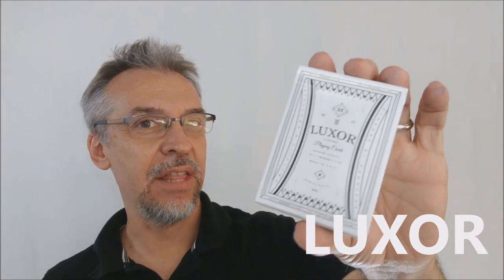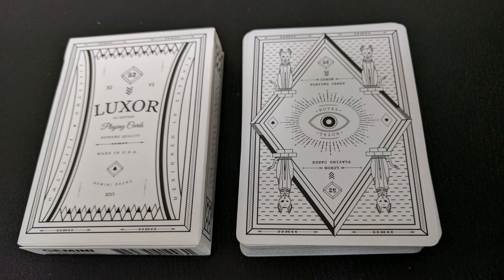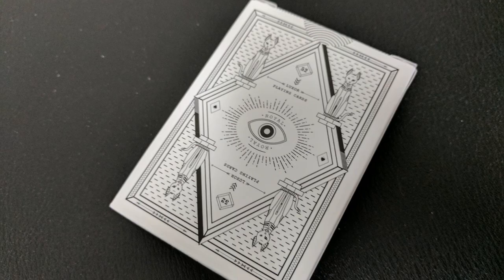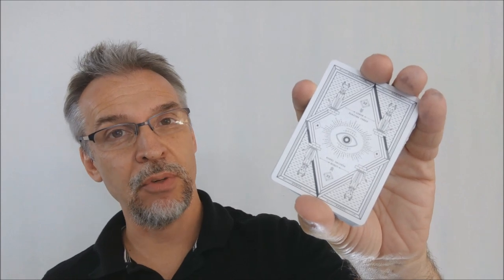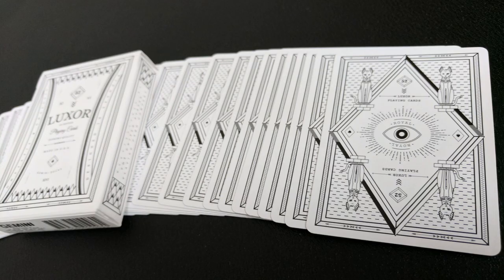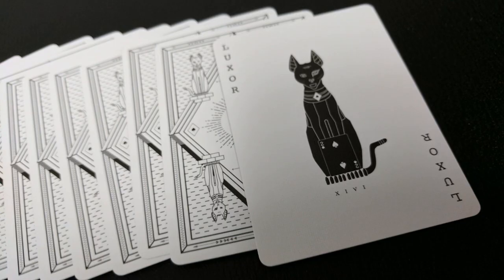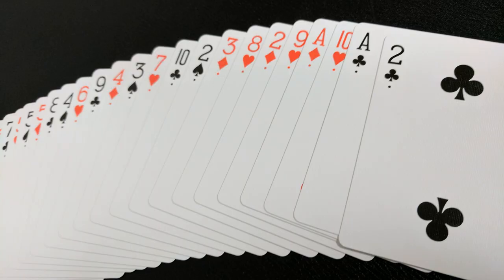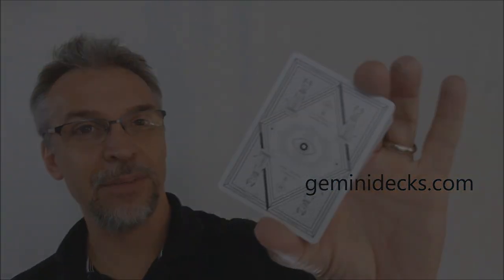Deck Review - Luxor Playing Cards by Gemini Decks